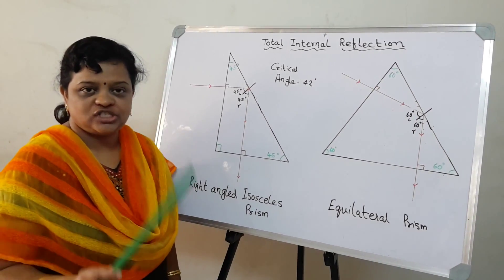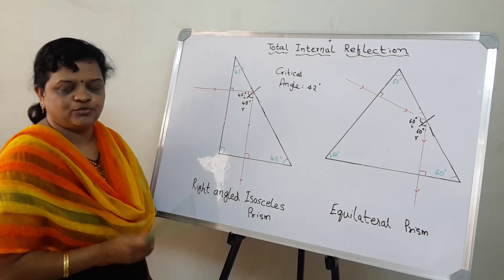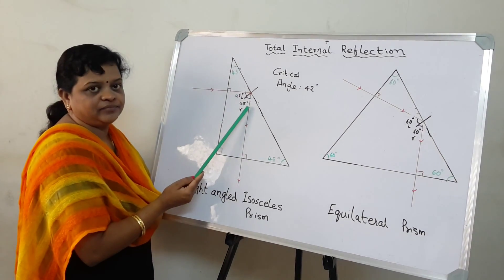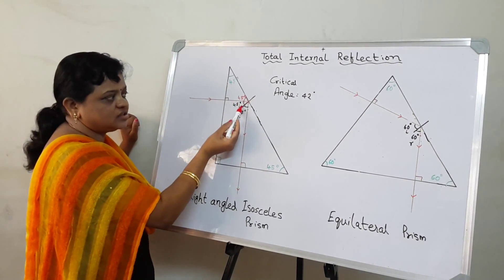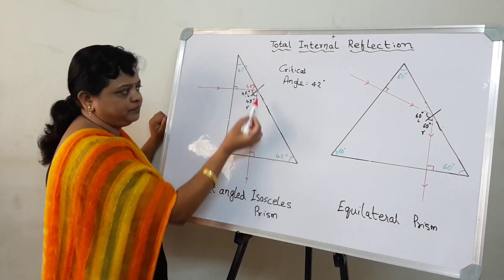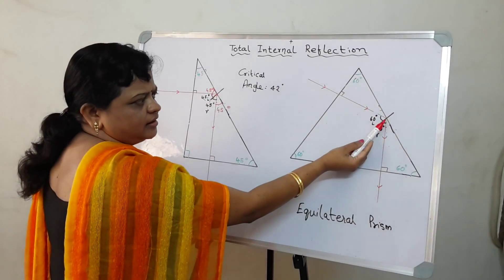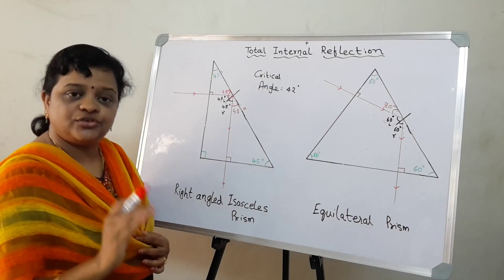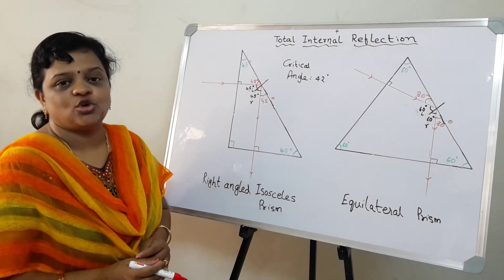Total Internal Reflection